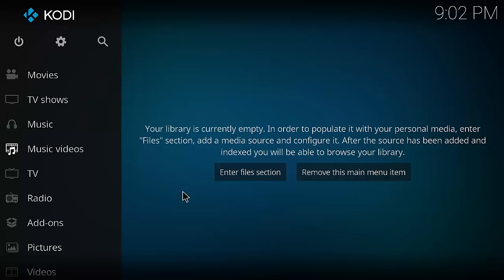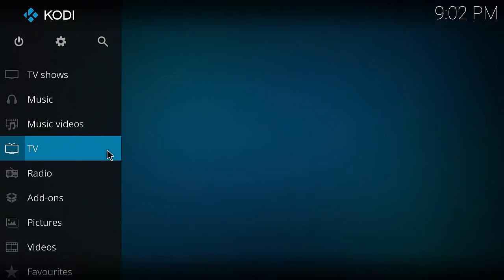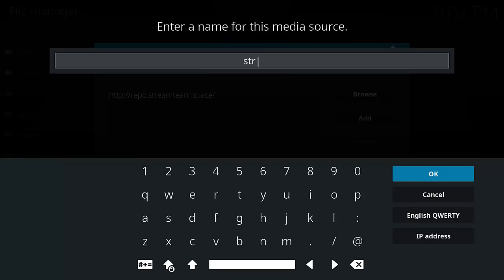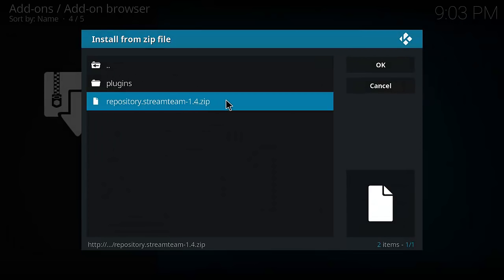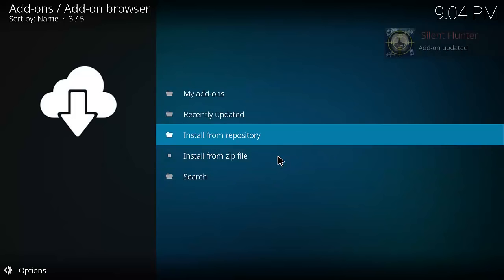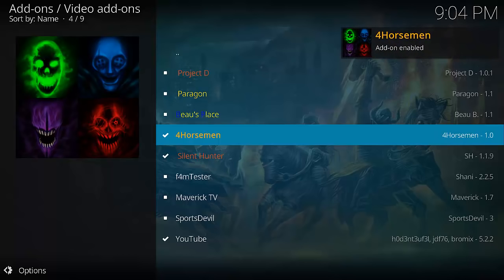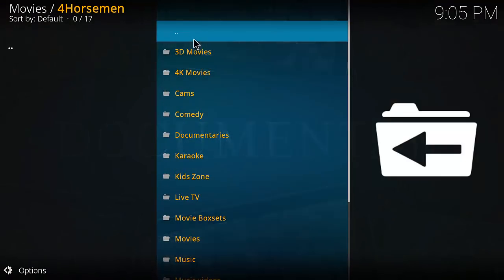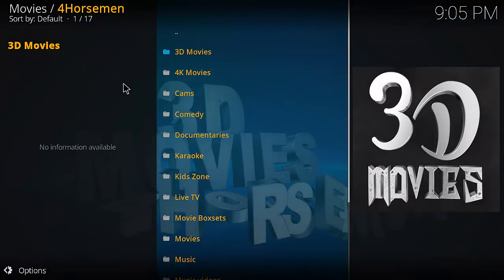How to install 4Horsemen add-on for kodi krypton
No longer available. We will remove this message or upload a new video when it becomes available again.
How to install the new 4Horsemen Kodi add-on on Kodi 17 Krypton.
4Horsemen ius a combination of several good add-ons all rolled into one. It's designed to be your one stop location for all add-ons.
Need a VPN? Check these guys out and be impressed at the service and value for money